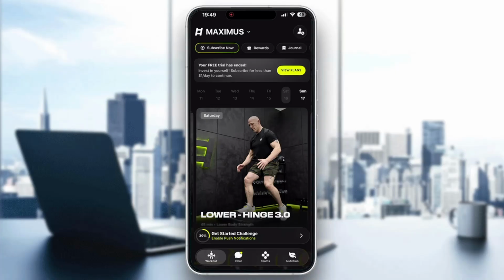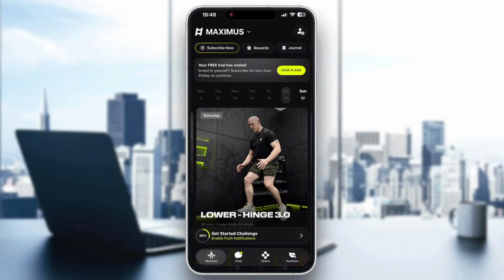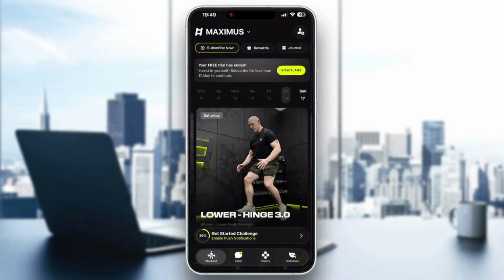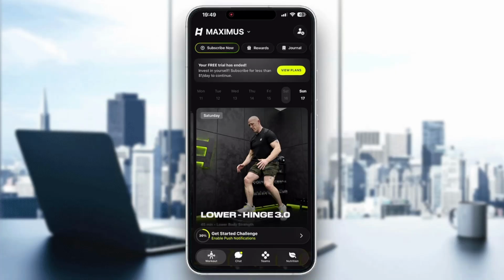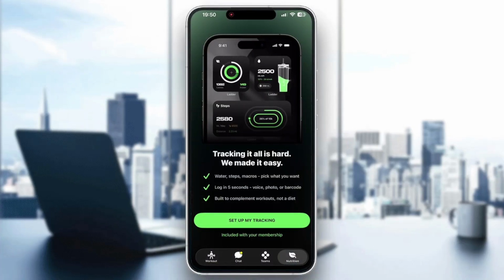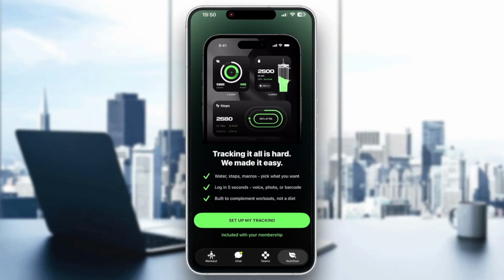How To Log Food With Voice on Ladder! Tutorial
Today we talk about ladder app tutorial,log food with voice on ladder,how to use ladder app,ladder app